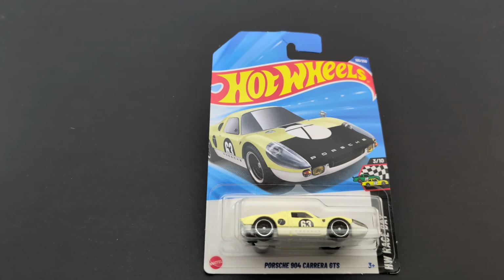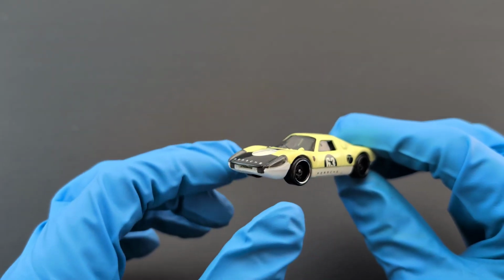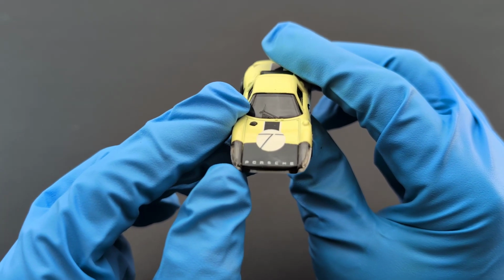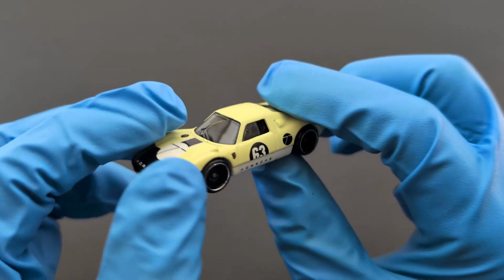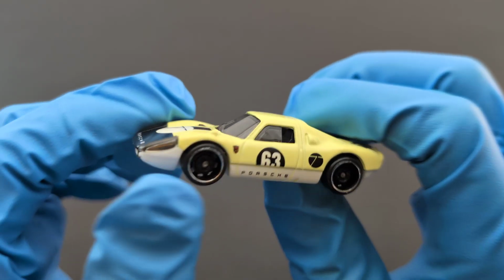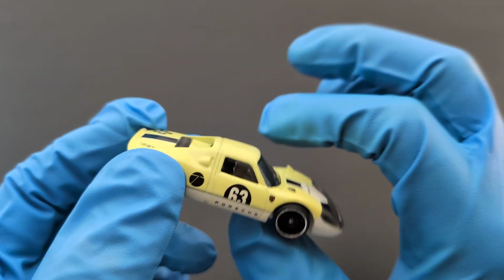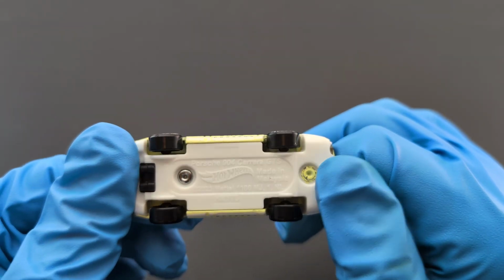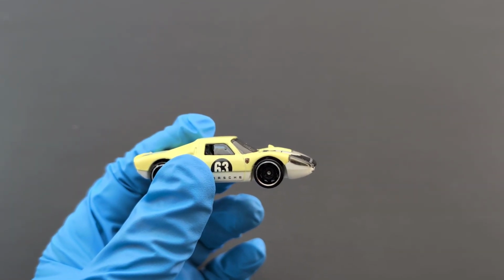Hotwheels Porsche 904 Carrera GTS